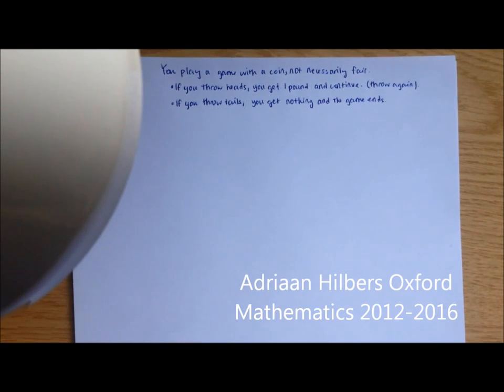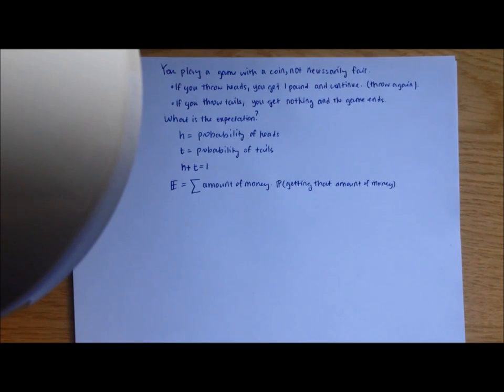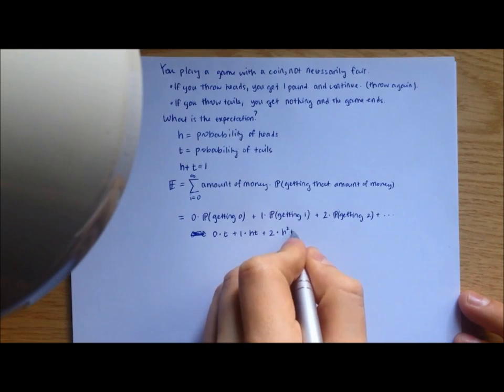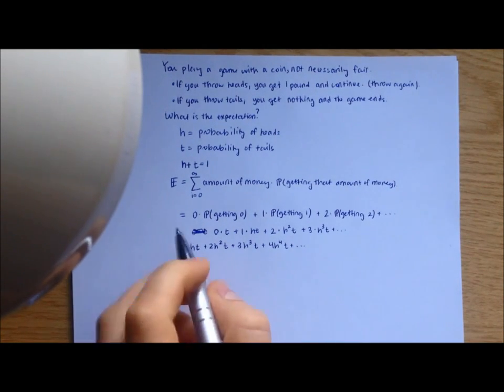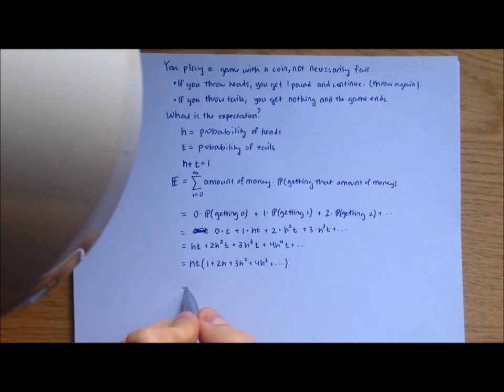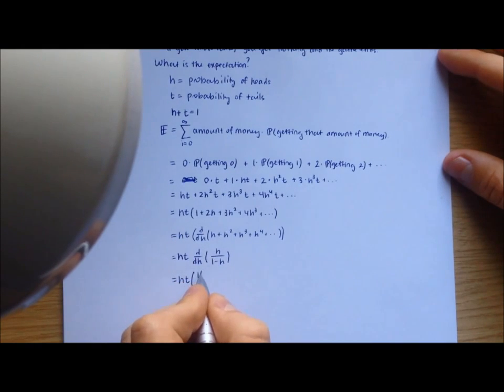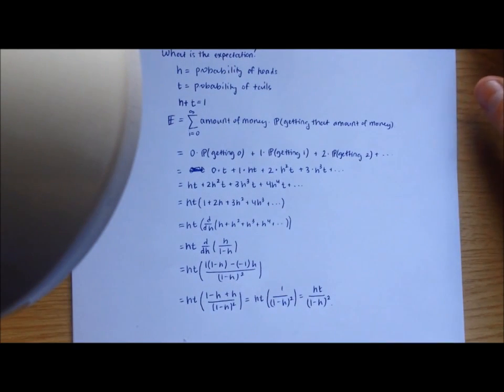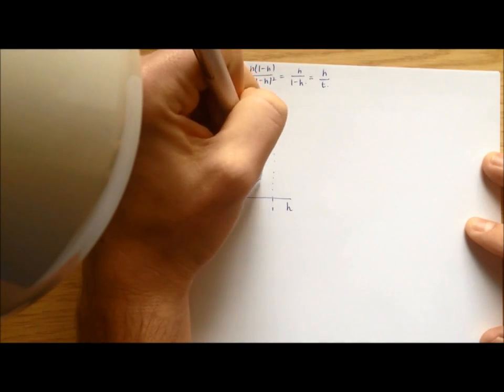Oxford Maths Interview Question: Infinite Sum Trick Explained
Preparing for Oxford Mathematics or Cambridge Mathematics interviews?
This video breaks down a real interview-style problem involving probability, expectation, and infinite series — the exact type of question top-tier maths interviews love to use.

An Oxford mathematician explains the full solution method, the reasoning behind each step, and the key insight needed to evaluate an infinite sum. Perfect preparation for anyone applying to Oxbridge STEM degrees.